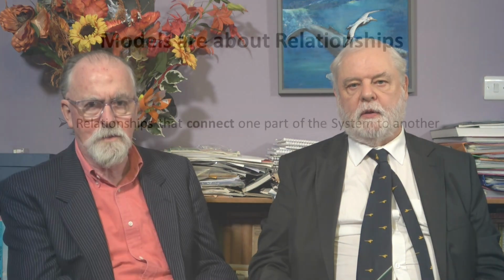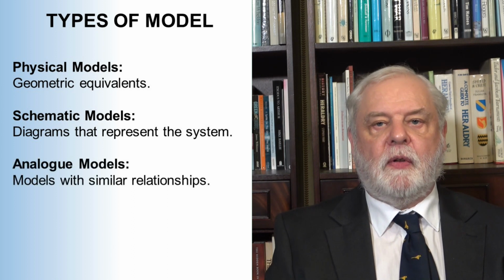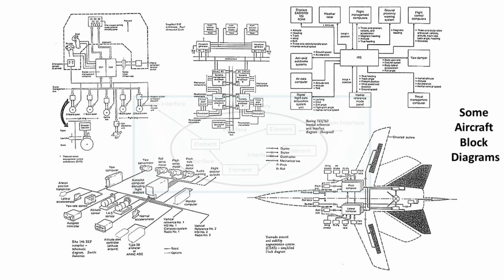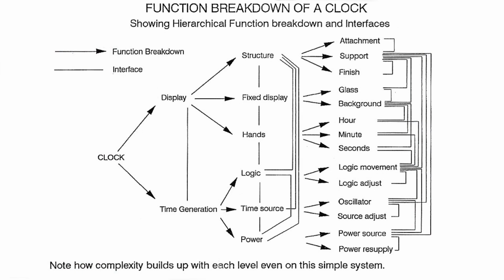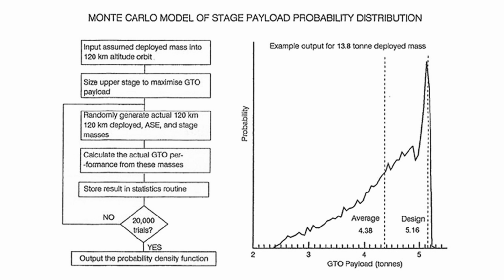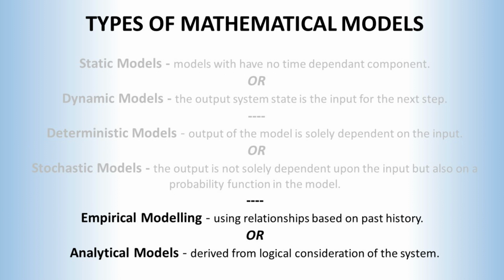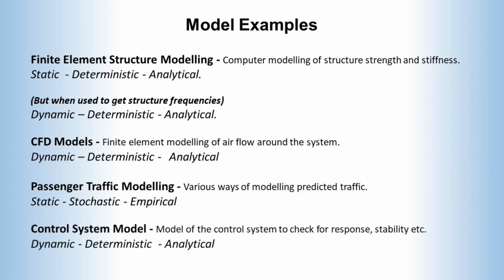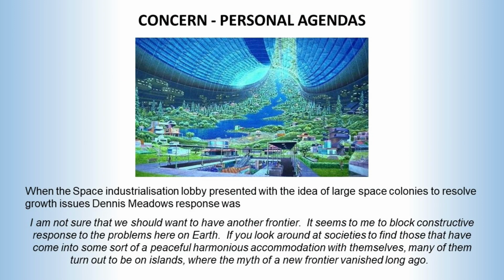14 Types of Model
Throughout the course we keep using the word model, often for things that at first sight seem very different. We consider a model is anything that is used to represent the real world. The primary focus of this video are the types of mathematical models and guidance as to their use in systems engineering.

0:00 Introduction
2:29 Relation with real world
5:10 Types of models
8:38 Roles of models
10.05 Diagrams
13:04 Networks
16:33 Dynamic models
17:33 Stochastic models
21:54 Random number generation
23:43 Limits of Monte Carlo models
25:11 Empirical models
26:38 Examples
28:33 Case study
37:42 What models and when